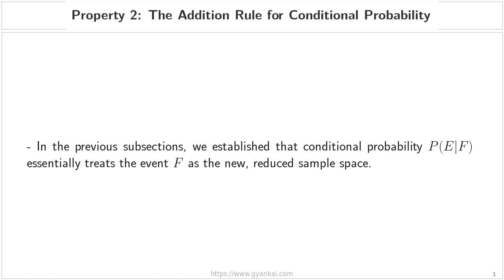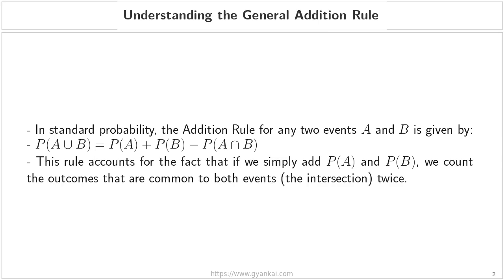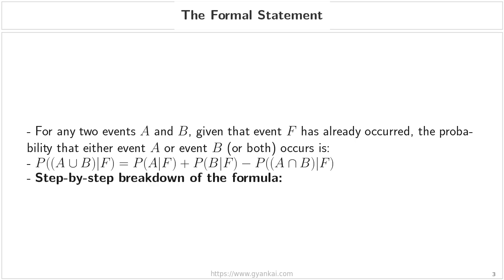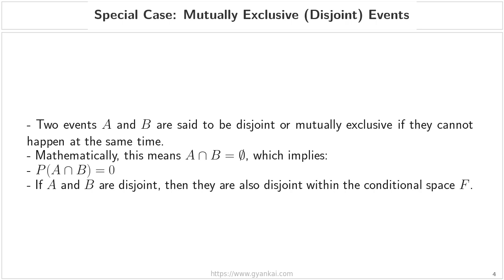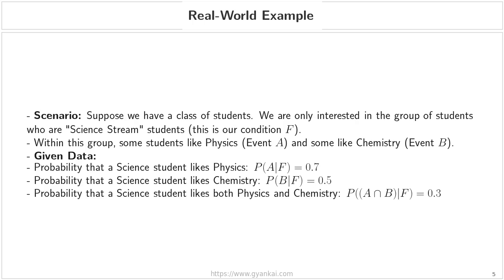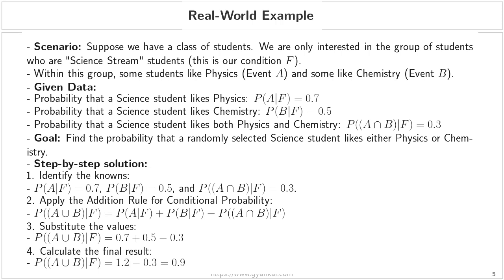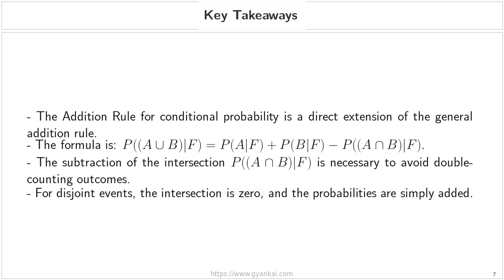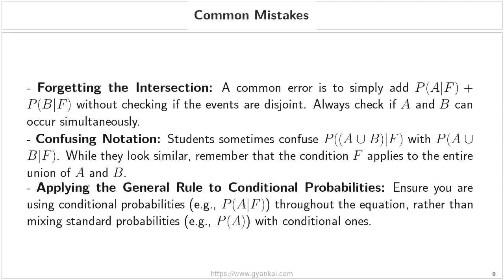Property 2: The Addition Rule for Conditional Probability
Master the complexities of Conditional Probability in this comprehensive NCERT Class 12 Mathematics tutorial! This video focuses on "Property 2: The Addition Rule for Conditional Probability," breaking down the formal statement and the General Addition Rule into easy-to-understand concepts. We explore Special Cases like Mutually Exclusive (Disjoint) Events, provide a practical real-world example to solidify your understanding, and highlight key takeaways. Finally, we cover common mistakes students often make in exams. Perfect for Class 12 students preparing for board exams!